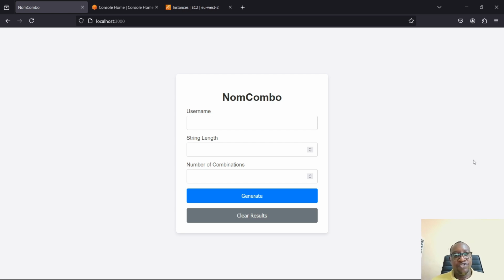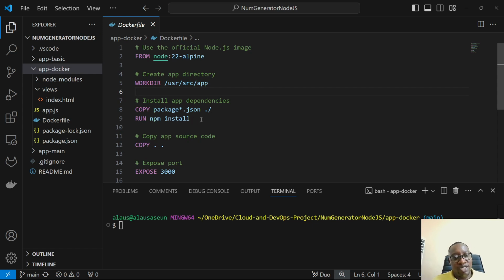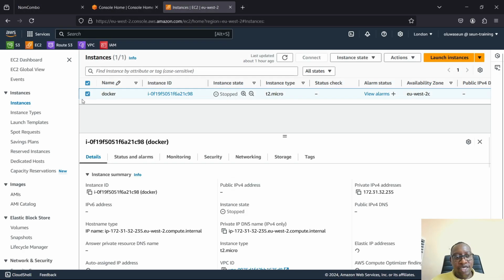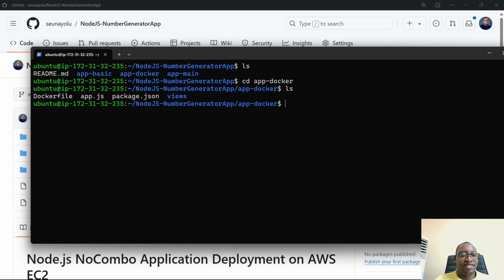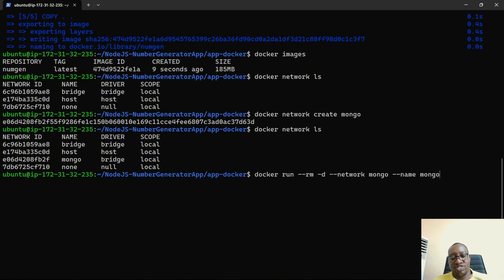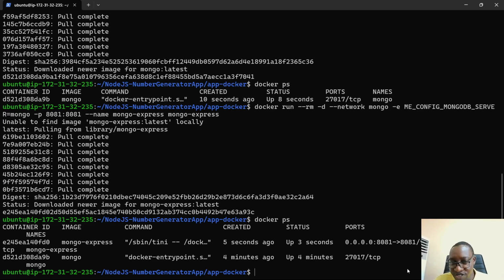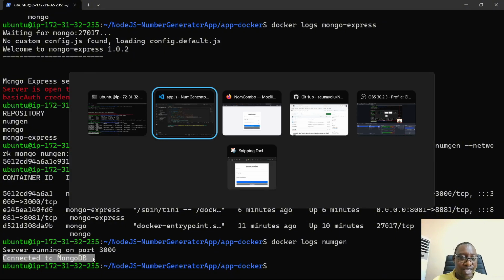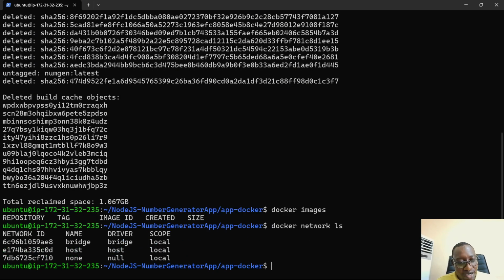Docker Networking Demystified: Bridging Containers with Ease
In this tutorial, we delve into Docker networking and explore the various types of networks available, including bridge, host, and null networks. Understanding Docker networking is crucial for effective container-to-container communication. We’ll demonstrate this by deploying a Node.js application alongside MongoDB and Mongo-express, showcasing the importance of inter- and intra-container communication. Join us to learn how to configure and manage Docker networks for seamless connectivity between your containers!